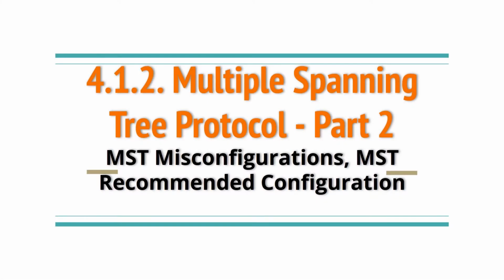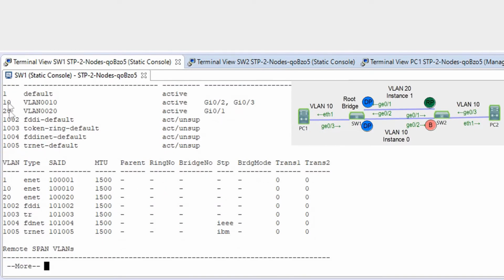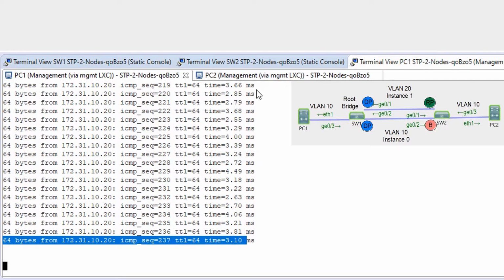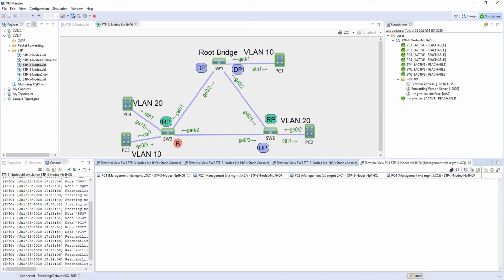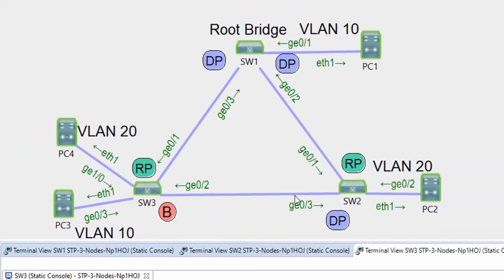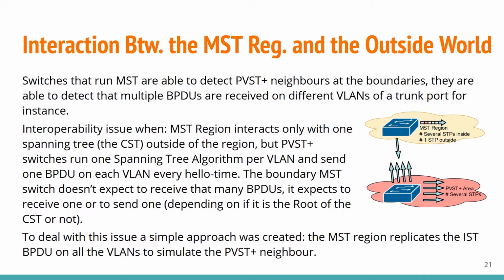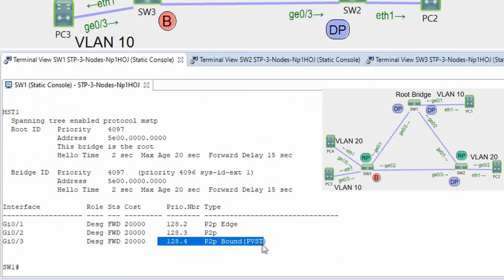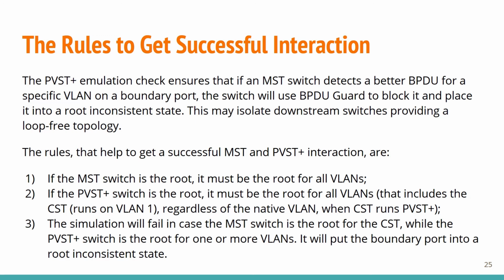4.1.2 Multiple Spanning Tree Protocol (802.1s) Part 2 - MST Misconfigurations and Recommended Config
This video is about Multiple Spanning Tree Protocol and particularly about MST Misconfigurations, MST interaction with outside world and PVST+ and also about MST Recommended, Alternate and Invalid configurations with practical examples in Cisco

Chapters:
00:00 Introduction
00:43 MSTP Misconfigurations
01:08 MSTP Misconfiguration: VLAN Assignment to the IST
03:41 MSTP Misconfiguration Example: VLAN Assignment to the IST
15:28 MSTP Misconfiguration: Trunk Link Pruning
17:36 MSTP Misconfiguration Example: Trunk Link Pruning
26:54 Interaction Between the MST Region and the Outside World
29:43 Recommended Configuration (MST Region as Root)
31:26 Recommended Configuration (MST Region as Root) Example
38:06 MSTP Alternate Configuration (Not Recommended)
39:06 Invalid Configuration
40:19 The Rules to Get Successful Interaction